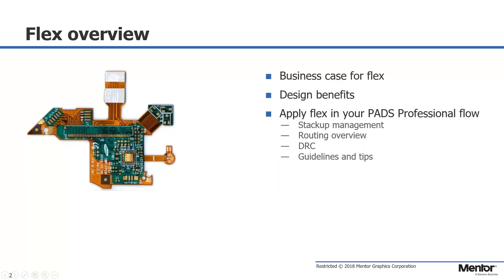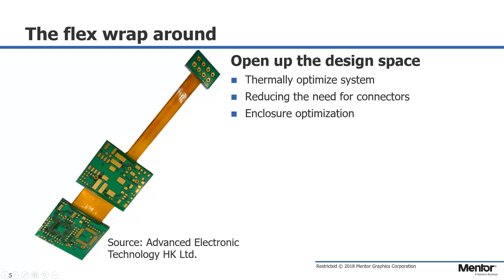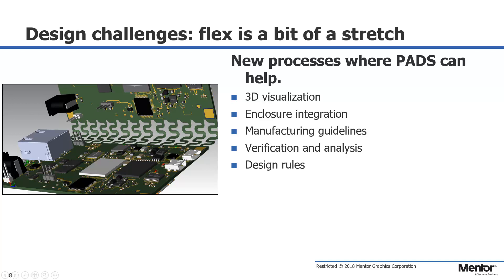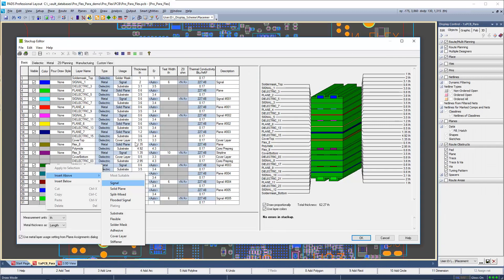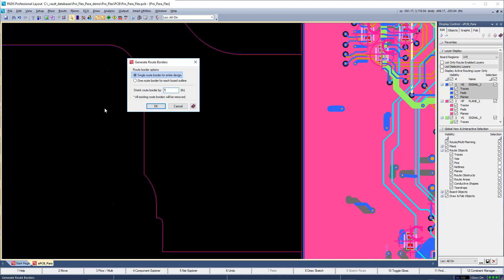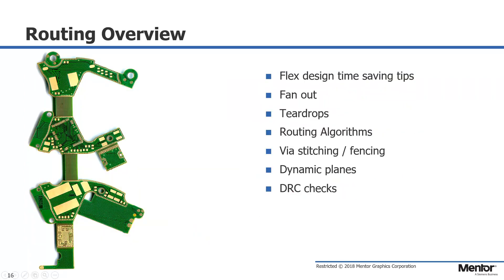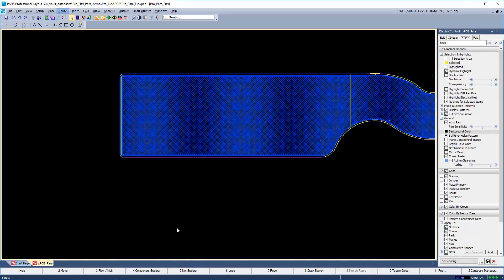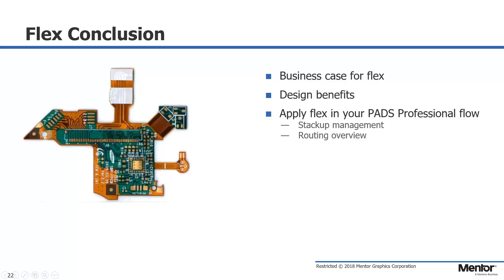PADS Pro Rigid Flex Design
See why you should use PADS Professional in your next Rigid-Flex PCB Design.